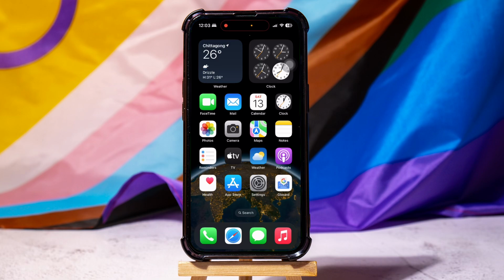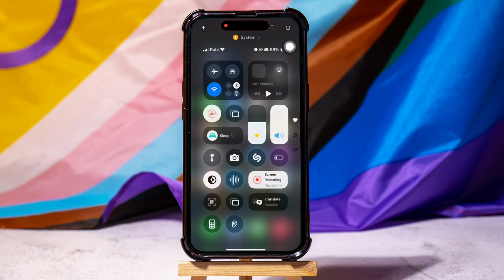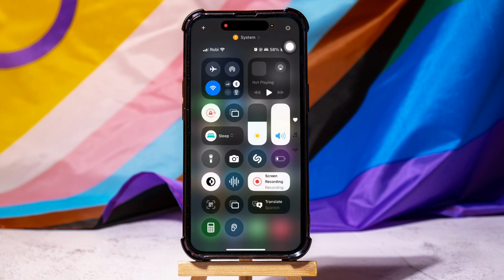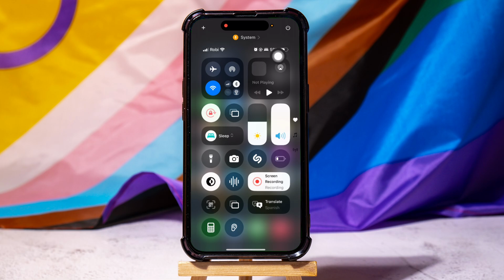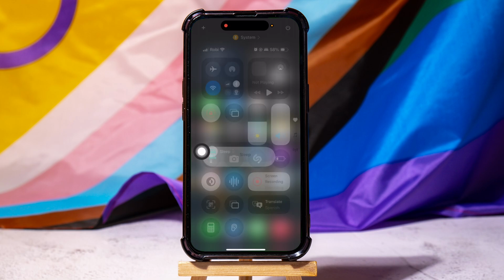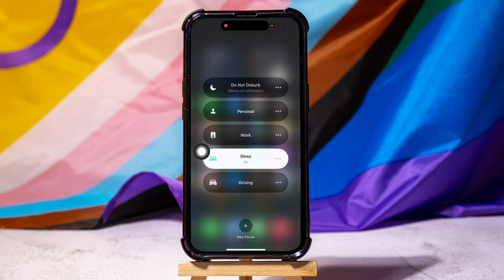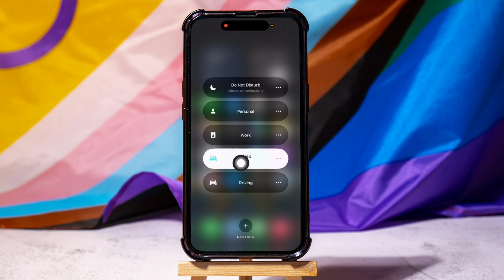How To Turn Off Notifications Silenced On iPhone 2026 (Step-By-Step Tutorial)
Today I'll walk you through how to turn off notifications silenced on iPhone so you can start receiving all your alerts normally again. You'll learn exactly where to find the notification settings that might be causing your iPhone to silence notifications, including checking your Focus modes, Do Not Disturb settings, and individual app notification preferences. We'll go step by step through the Settings app to identify why your iPhone notifications are silenced and show you multiple ways to restore them. This tutorial covers the most common reasons your iPhone might be blocking or silencing notifications, whether it's due to scheduled Focus modes, manual Do Not Disturb activation, or specific app settings that got changed. By the end, you'll know how to troubleshoot silenced notifications on iPhone and ensure your important alerts come through when you need them.